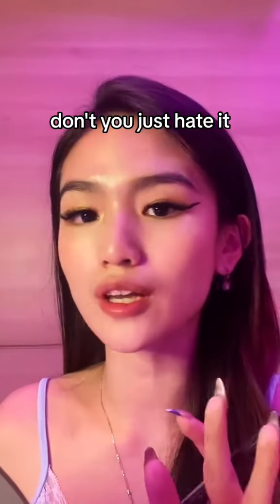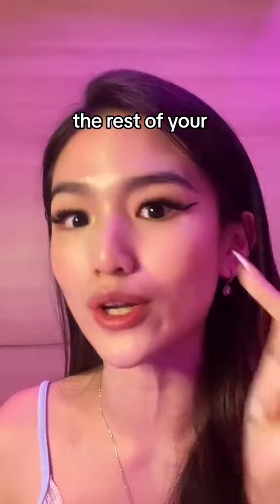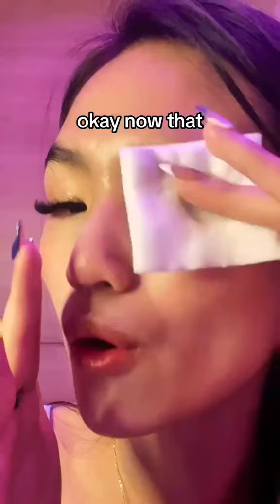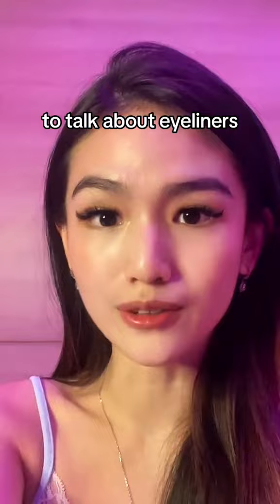FOR WOMEN & ONLY WOMEN 18+ ⚠️